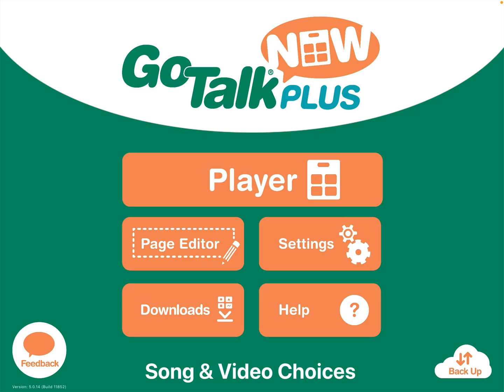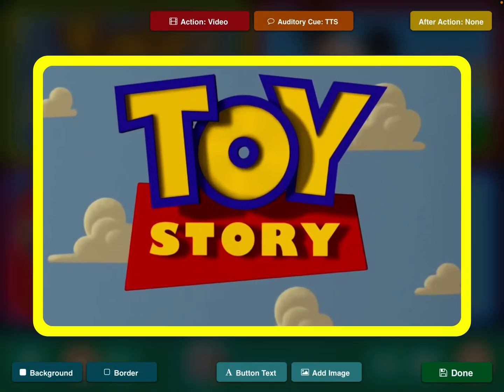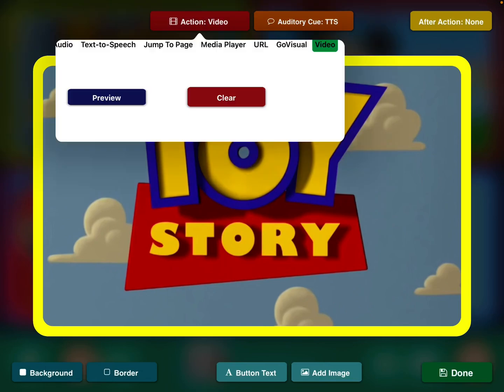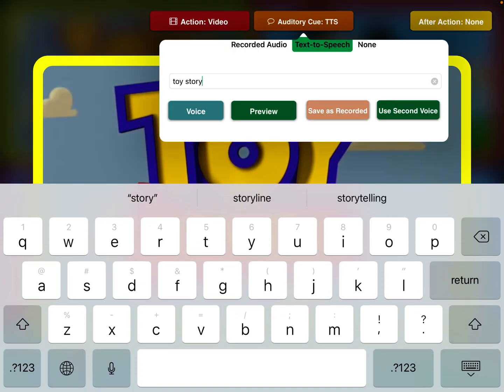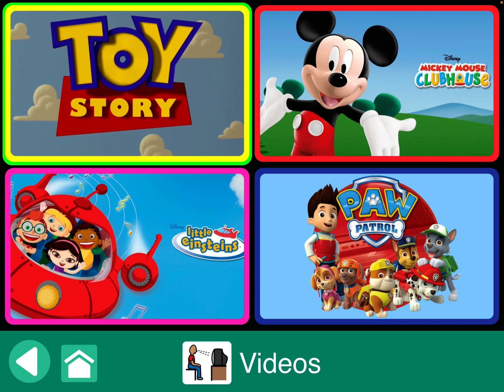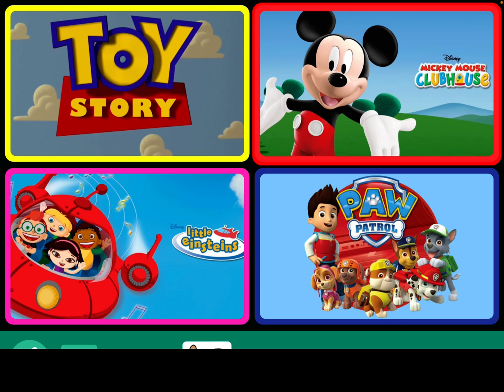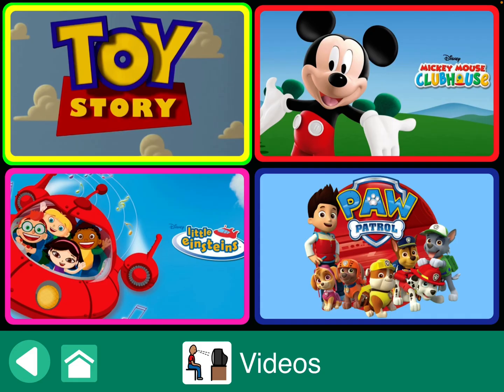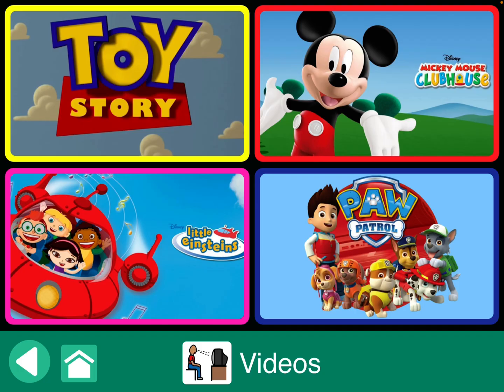GoTalk Now: How to have button text spoken before playing a video (using auditory cue)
How to have button text spoken before playing a video (using auditory cue) in the GoTalk Now app

Join the GoTalk Now AAC & GoVisual Visual Scene Apps – Ideas and Sharing Facebook Group